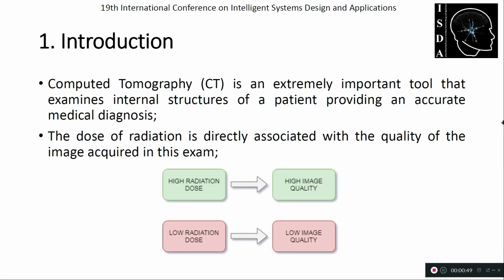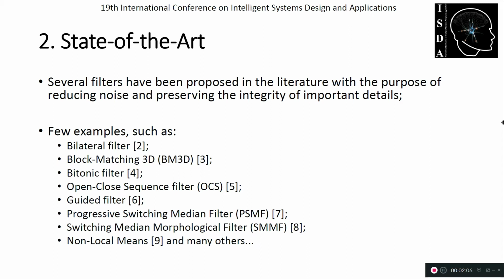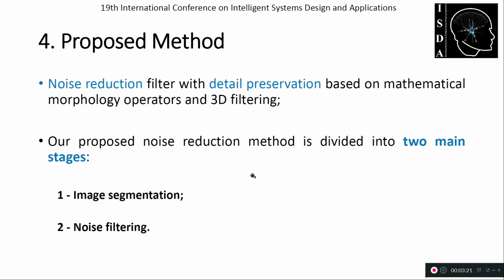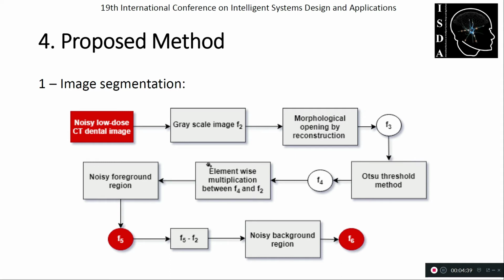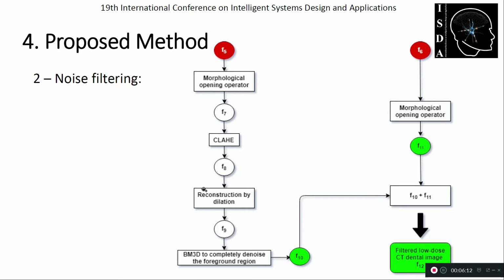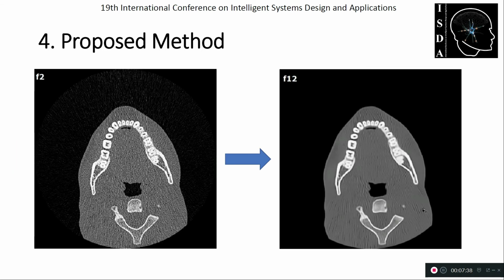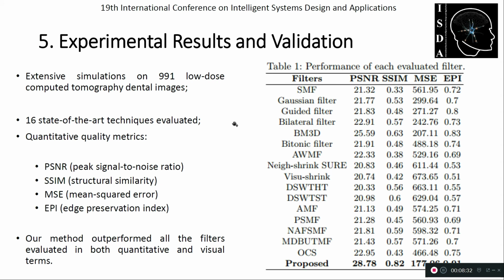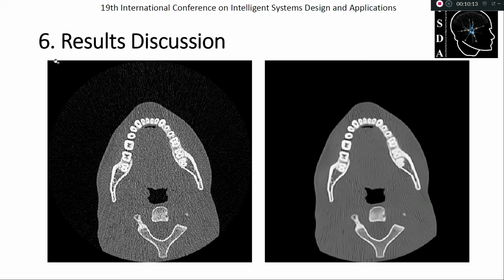Paper 49 - ISDA 2019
International Conference on Intelligent Systems Design and Applications 2019

Paper: Noise reduction with detail preservation in low-dose dental CT images by morphological operators and BM3D

Authors: Romulo Marconato Stringhini, Daniel Welfer, Daniel Fernando Tello Gamarra and Gustavo Nogara Dotto

Abstract: Low-dose computed tomography (LDCT) scans are often
recommended in the area of medical imaging to prevent the patient
from being subjected to high doses of radiation. However, the images
obtained through these exams are, in general, corrupted by undesirable
artifacts known as noise. In order to improve the quality of these images
and provide an accurate medical diagnosis, it is necessary to apply noise
reduction techniques. In this study, a two-stage filter based on morpho-
logical operators and Block-Matching 3D (BM3D) is proposed to remove
noise in low-dose dental computed tomography images. Experimental re-
sults of the proposed method were compared with several existing meth-
ods and validated using the PSNR, SSIM, MSE and EPI metrics. Our
method demonstrated superior performance among the evaluated filters.
Compared to the state-of-the-art filter that obtained the best results,
our method had a gain of 12.46% on PSNR, 30.15% on SSIM, 14.5% on
MSE and 9.63% on EPI metrics.